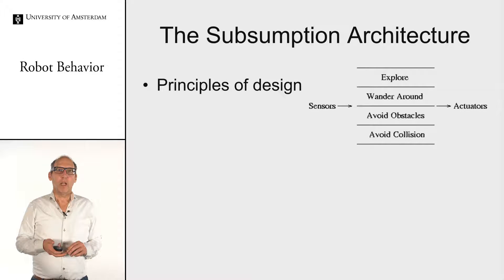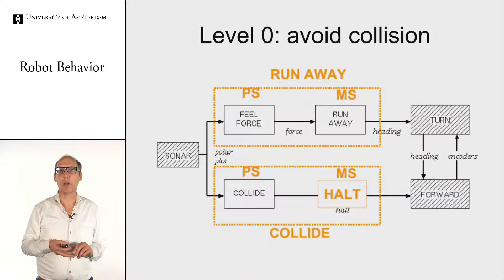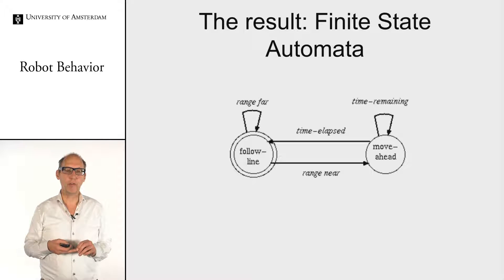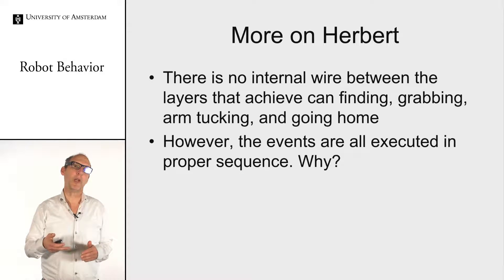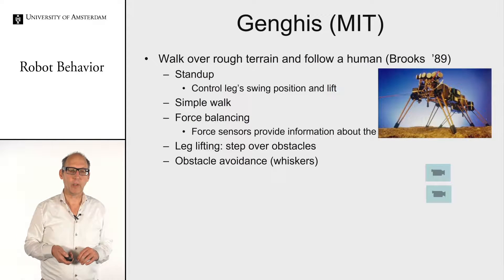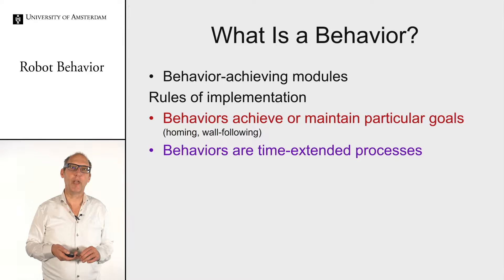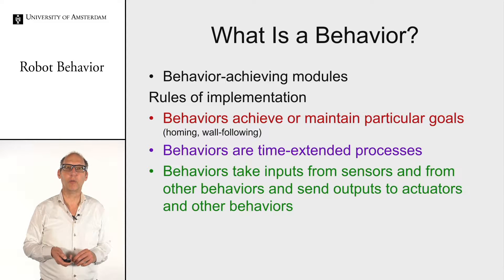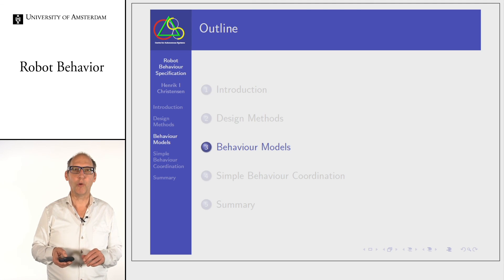Robot Behavior - part 3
A series of 10 lectures from the course Behavior-Based Robotics at the University of Amsterdam.

This third lecture captures chapter 3 of the book of Arkin. The lecture is divided in five parts.